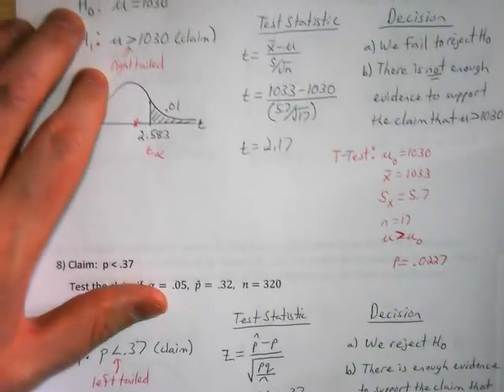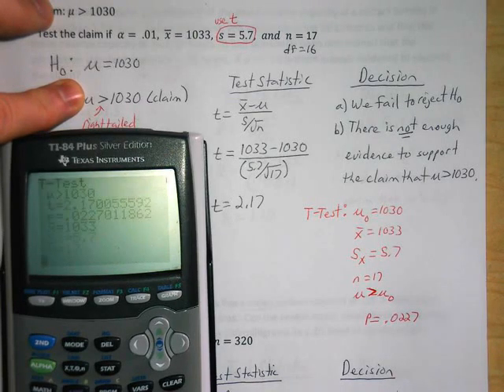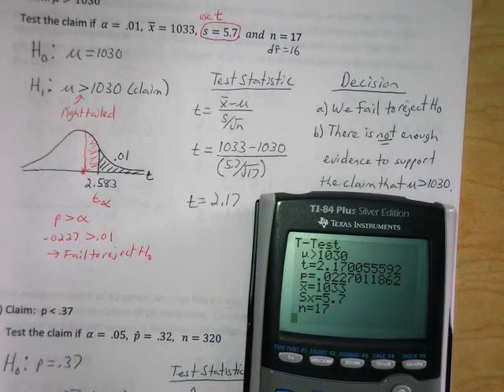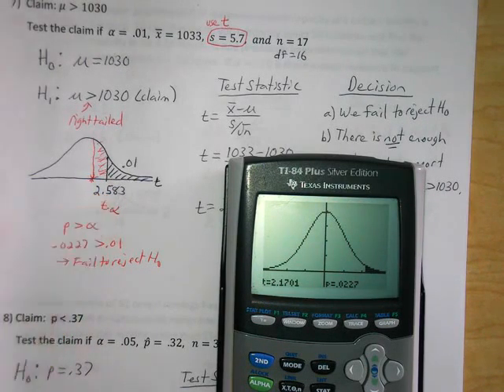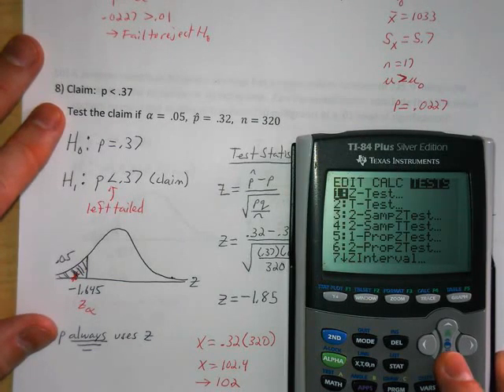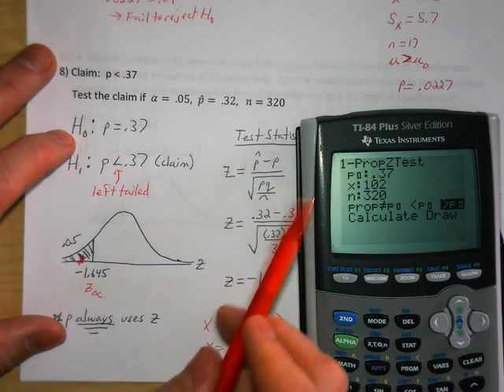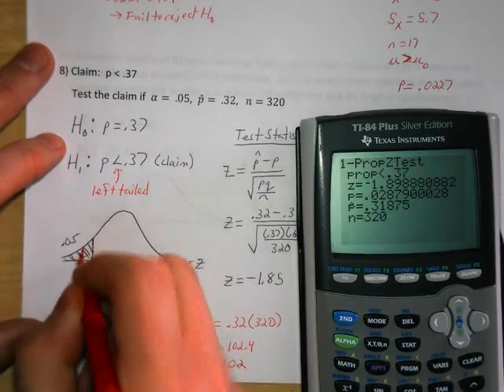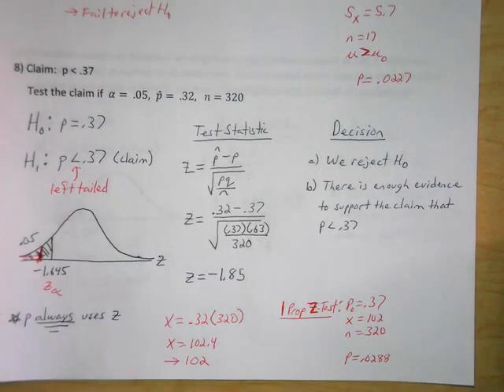P value approach